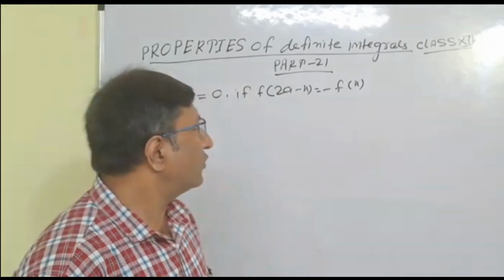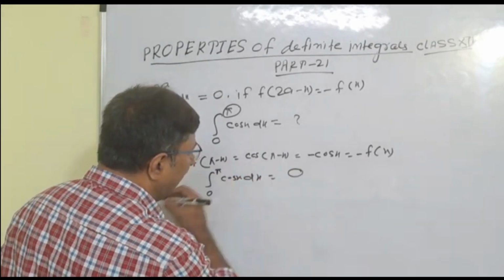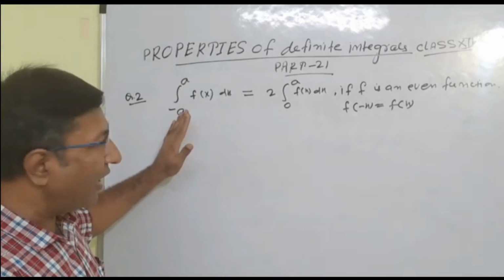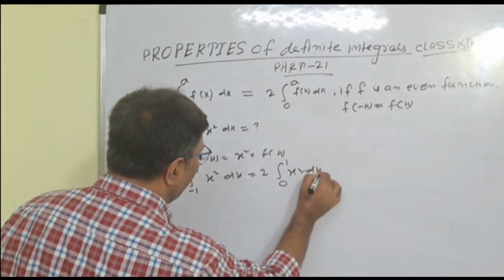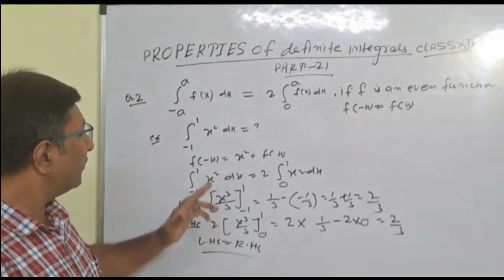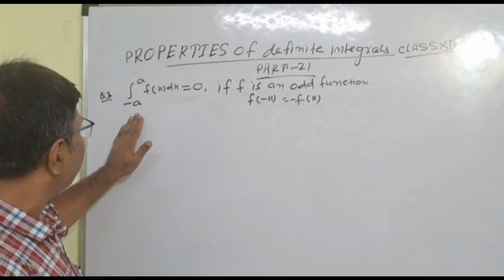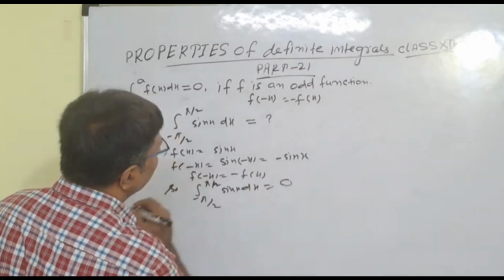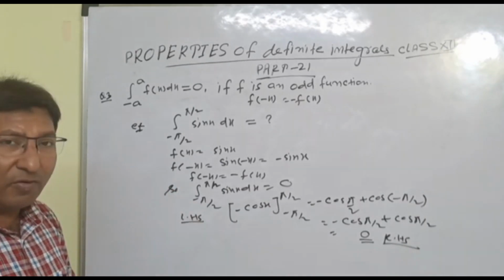Properties of Definite Integrals | Integration | Class 12 Maths | Part 21